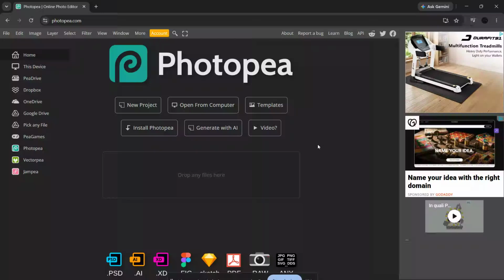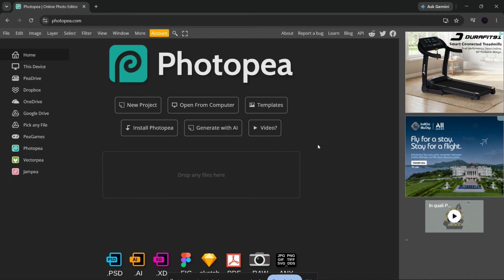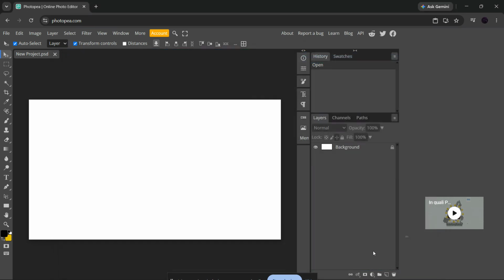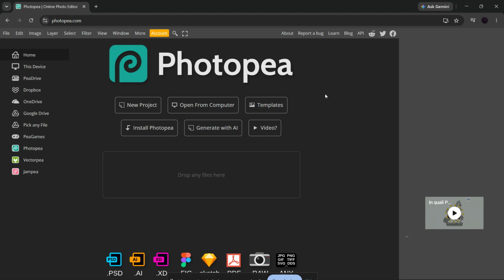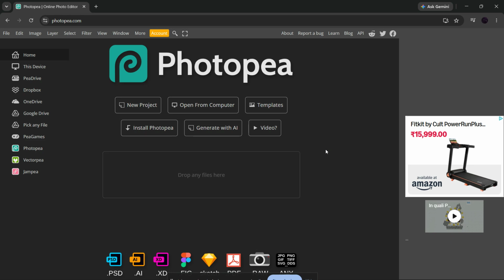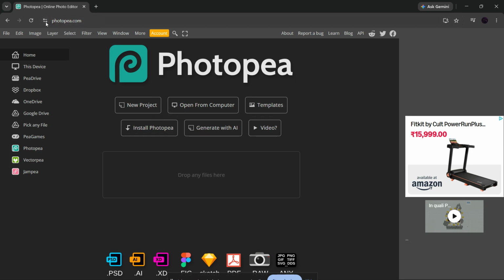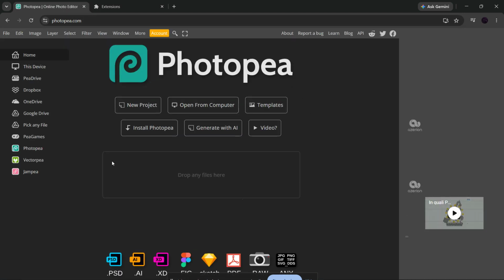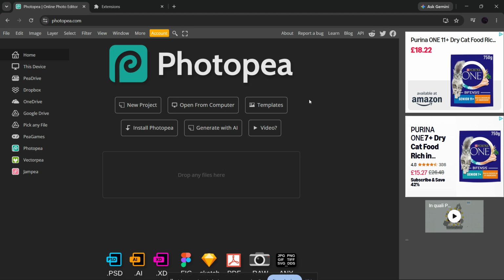Photopea Error Code 503: How To Fix It Fast (Easy Troubleshooting Guide)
Learn how to fix Photopea error code 503 with simple troubleshooting steps. This guide covers reloading Photopea, saving your PSD locally, performing a hard refresh, disabling VPNs and proxies, and testing the editor in incognito mode.
Find out what causes the 503 service unavailable error and how to clear browser cache, cookies, and extensions if Photopea works privately but not in your regular browser.

🕚Timestamps:
00:00 Introduction
00:18 Wait And Reload Photopea
00:42 Save Your Work As A PSD
01:03 Perform A Hard Refresh
01:29 Disable VPNs, Proxies, And Custom DNS
01:58 Test Photopea In Incognito Mode
02:27 Clear Cache, Cookies, And Extensions
03:00 Try Another Browser Or Network
03:20 Final Troubleshooting Checklist

✍️What You'll Learn In This Video:
• How To Fix Photopea Error Code 503
• How To Reload Photopea After A Temporary Server Error
• How To Save A Photopea Project As A PSD File
• How To Perform A Hard Refresh In Chrome And Other Browsers
• How To Disable VPNs And Proxy Connections
• How To Test Photopea In Incognito Mode
• How To Clear Photopea Cache And Cookies
• How To Troubleshoot Photopea Browser Extensions
• How To Check Whether Photopea Is Down
• How To Prevent Losing Unsaved Photopea Projects

💡Pro Tips:
• Save your project as a PSD before refreshing Photopea if the editor is still open.
• Wait two to five minutes before repeatedly reloading the page.
• Use a hard refresh to bypass cached 503 error pages.
• Temporarily disable VPNs, proxies, and privacy extensions when troubleshooting.
• If Photopea works in incognito mode, clear Photopea’s site data in your regular browser.
• Test another browser or mobile hotspot to determine whether the problem is local or server-side.
• Keep a local PSD backup of important projects while working online.

📱 How To Use Photopea On Mobile:
  Photopea is available directly through your mobile browser at photopea.com. There is no official standalone Android or iOS app required.